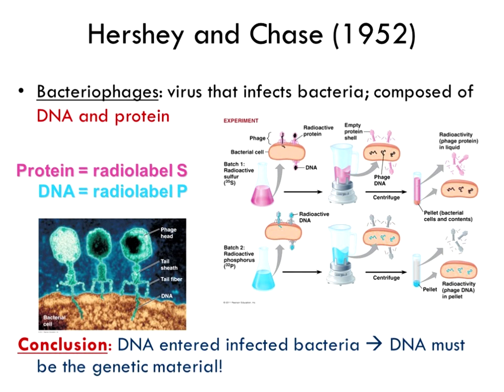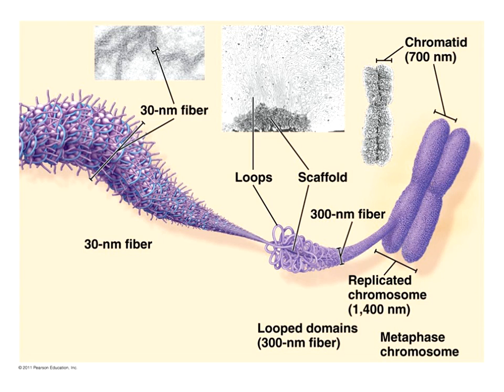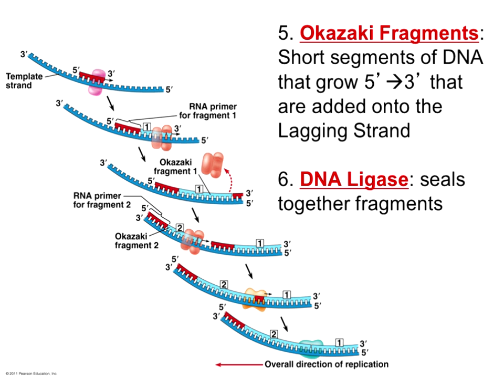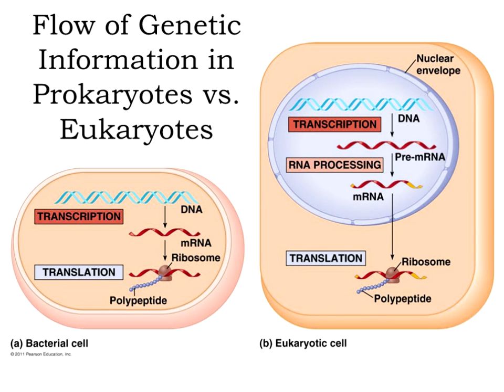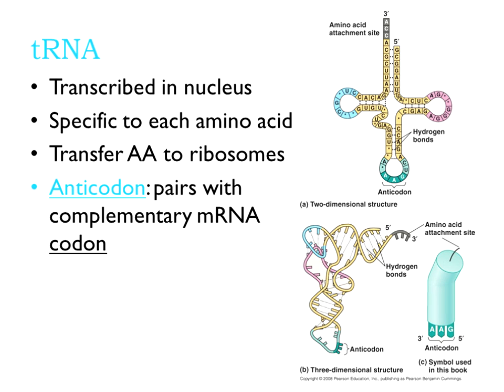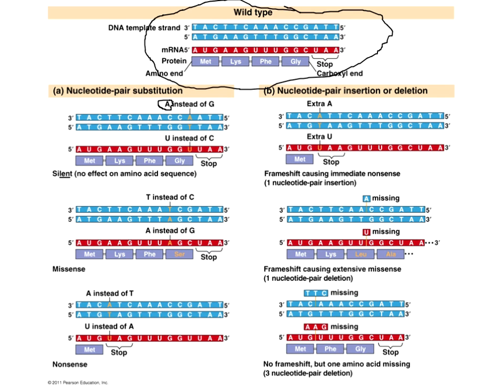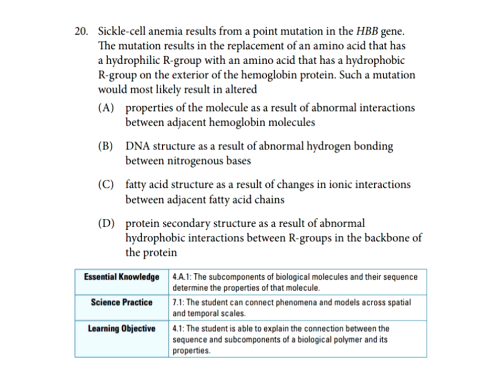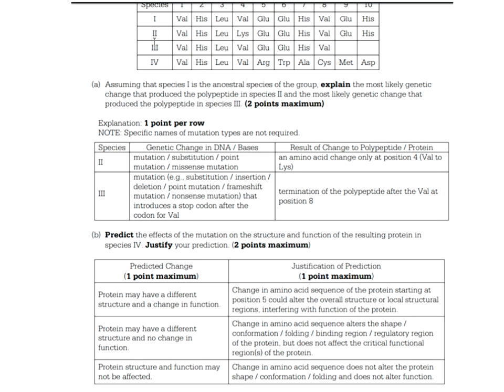AP Bio Review Session - DNA and Protein Synthesis